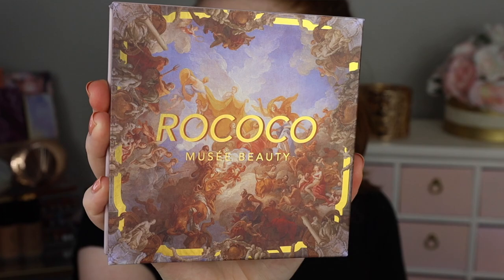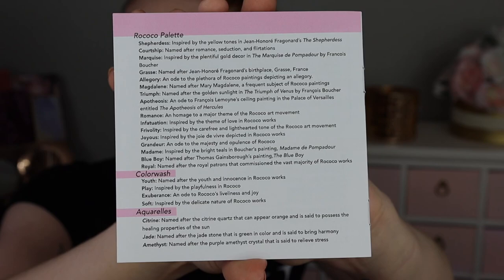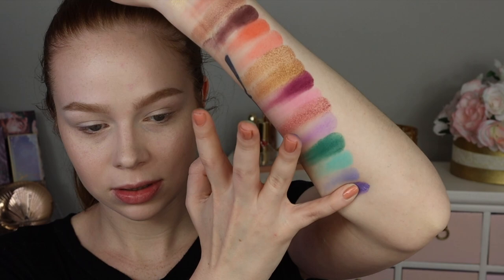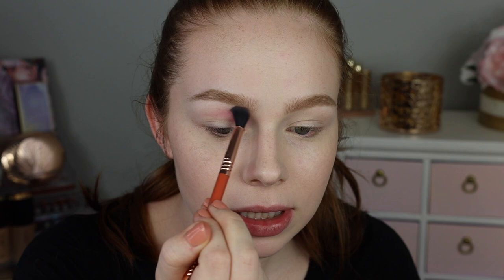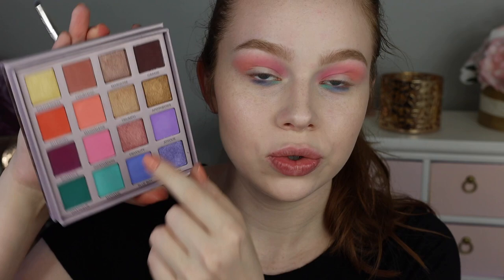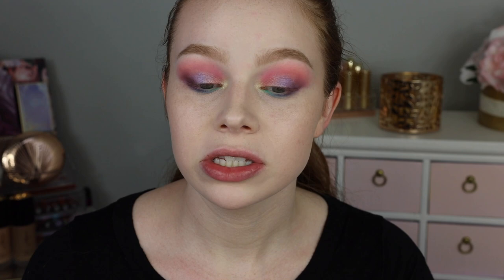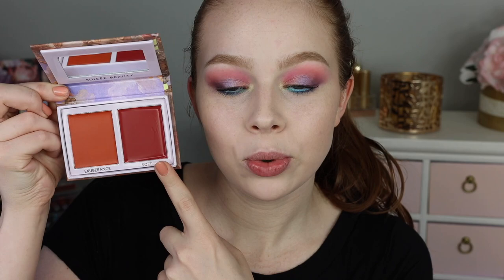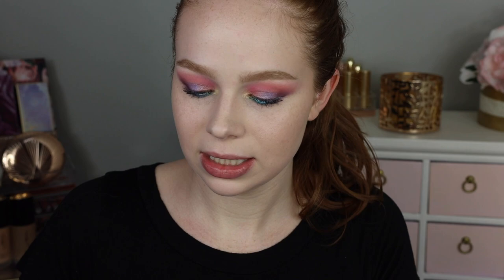Testing The New Musee Beauty Rococo Collection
Hi makeup lovers! Today we’re testing the new Musee Beauty Rococo Collection.

P R O D U C T S
Rococo Palette**
Exuberance & Soft Colorwash Blush Duo**
Youth & Play Colorwash Blush Duo**
Colorwash Timeless & Daydream Blush Duo**
Cezanne Lipgloss**

LA Girl Powder Blue Liner
Iconic London Illuminator in Shine

I'm twenty-four.

Mail?